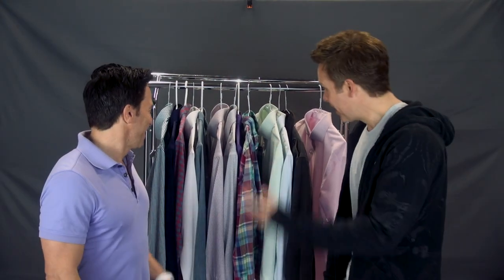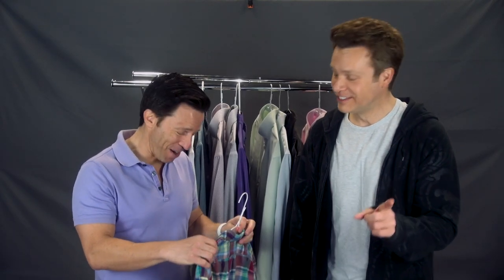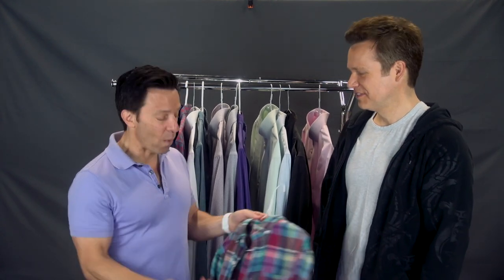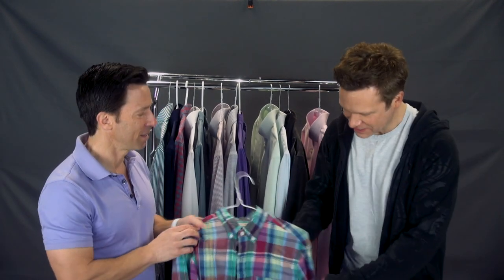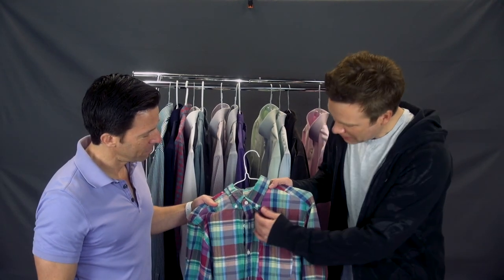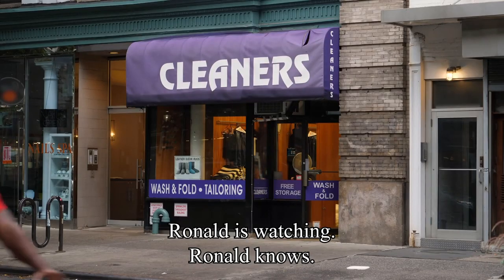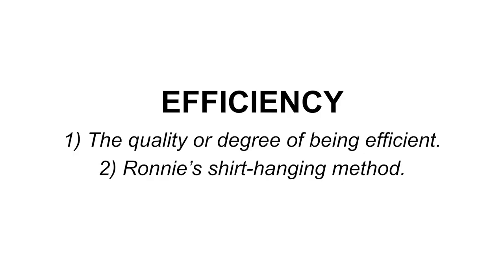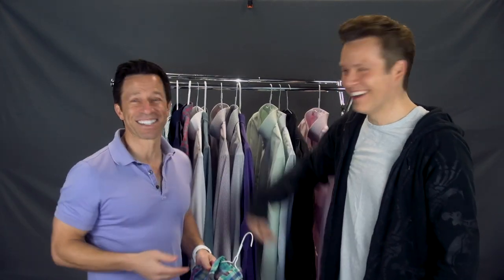How Should You Hang Your Shirts Up?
Welcome to The Rons' World Channel! You are watching The Rons' World | How Should You Hang Your Shirts Up.

Do you want to know important topics that no one is talking about?

If the internet has taught us one thing, it’s that everyone has a story – and we love to share our stories and our thoughts with you!

Our thought for the day is how you should hang your shirts in your closets. People have a weird history of habits even when it comes to clothes hanging. This is not your usual trending news so keep tuned in and let's talk about unpopular opinions on whether to hang your clothes in order or whatever.

The Rons' World Channel is about two lifelong Alaskan friends chatting and debating about important life topics that no one is talking about. Each week the Rons' will go through everyday topics covering a wide assortment of things, think about every day. They give a voice to both sides of the topic and offer you a chance to weigh in on their thoughts on the day's hottest topics.

The Rons’ also features hot topics about daily thoughts, interesting trivia, amazing facts, life hacks, and tips in a funny and comedic way. To give your heart a healthy boost, watch our topics like how to install toilet paper on the roll, what's the left lane of the freeway used for, the proper way to put silverware in the dishwasher, who gets the middle seat armrest on the airplane, valentines day, new years resolutions, do you split tens in blackjack and so much more.

The Rons' World